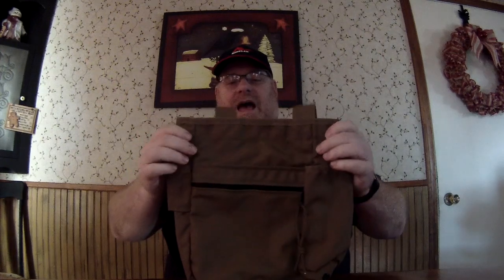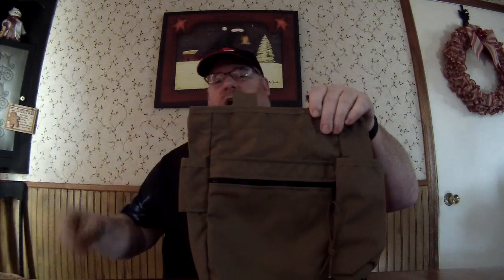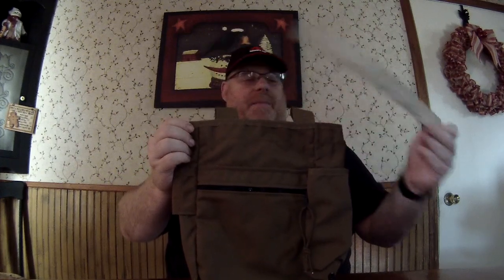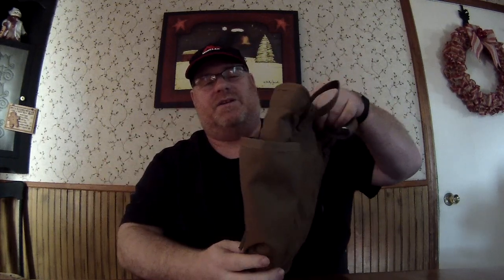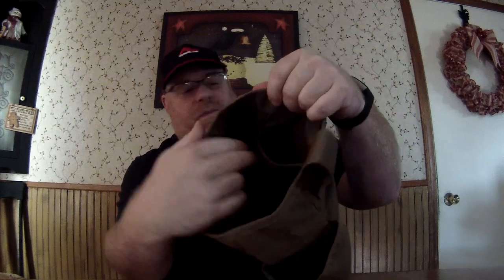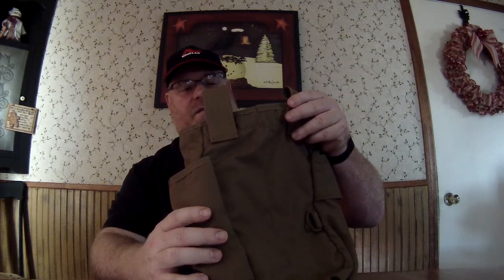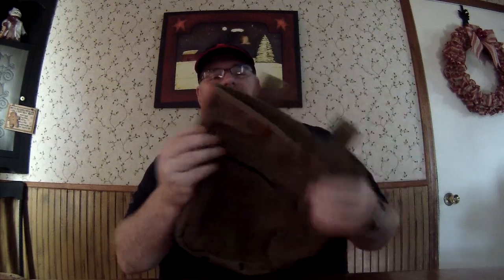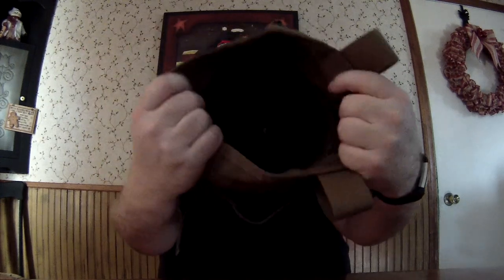PRODUCT REVIEW - DIGGER SUPPLY TREASURE POUCH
This is my first take on the Digger Supply Treasure Pouch that I purchased from Colonial Metal Detectors. It seems to be well built and pretty sturdy, but time will tell as I put it to good use in the woods and latter in England.

You can view their pouches and all their goodies at their website. This on is the Mule Pack the cost is and extra $5, but well worth it I think.

All video was shot using iON digital camcorder.

All video edited with Apple 21.5-inch Mac, and using Apple Final Cut Pro X video editing software.